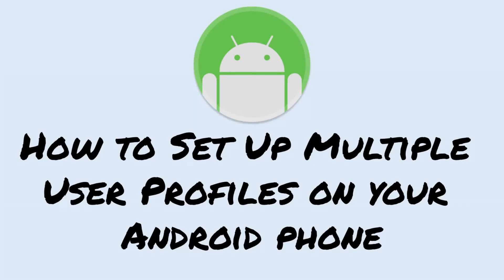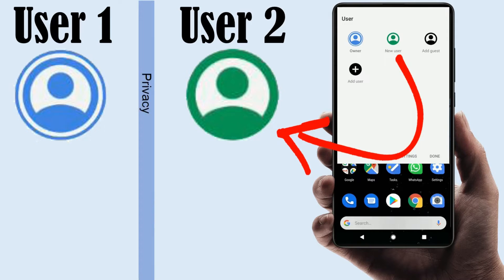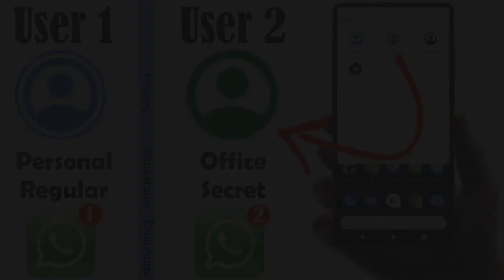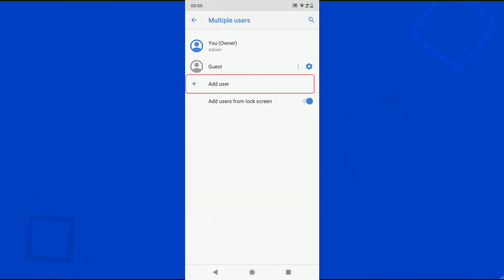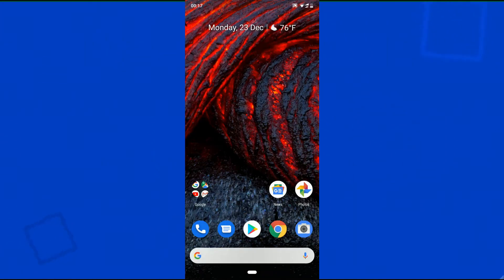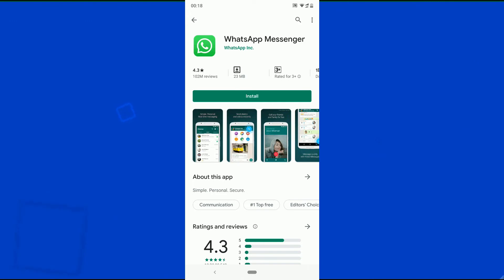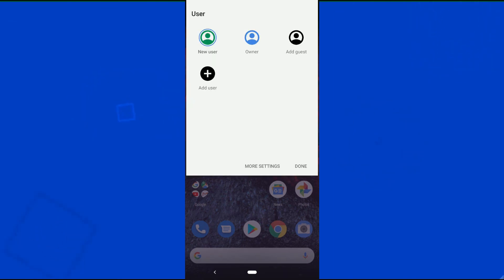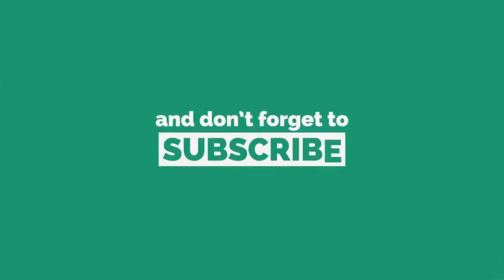How to Set Up Multiple User Profiles & Dual WhatsApp - Android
This is about:
how to use two whatsapp in one phone
How to Set Up Multiple User Profiles on Android
Hide sensitive app such as tinder okcupid happn Grindr match her bumble in your second user account.
App hider best app hide techniques
Two whatsapp account in one mobile
parallel space alternative
Double whatsapp account NO root and NO third party apps
Hide Apps, Photos & Contact
hide apps from wife
hide apps from spouse
2 whats-app in one phone
2 whatsapp in one phone
2 whatsapp in one phone download
how to use 2 whatsapp in dual sim phone
how to use two whatsapp in one mobile
Works on Samsung  Huawei Xiaomi Oppo LG Motorola redmi LG Mobicel Lenovo Nokia
double whatsapp in one phone
two whatsapp in one phone
How to Run Two WhatsApp Accounts
how to use 2 whatsapp in one phone
how to run two whatsapp in one mobile
how to use double whatsapp in one phone
whatsapp for two numbers in one phone
two whatsapp in one phone app
can i use whatsapp on two phones
how to run 2 whatsapp in one phone
dual whatsapp app download for android phone
how to have two whatsapp
dual whatsapp account in one phone
how to install 2 whatsapp on android
how to use 2 whatsapp accounts in one phone
how can i have 2 whatsapp on my android
how to make two whatsapp accounts on one phone
android multiple profiles
android multiple user profiles
multiple profiles on android phone
alternative parallel space
multiple user profiles on android
How to Set Up Multiple User Accounts
Dual app, Clone app, Cloning the application, Dual Space, Parallel Space without installing any thirdparty application
Steps To Set Up Multiple User Profiles On Android
how to run Dual Apps
without Parallel Space
Dual WhatsAp
Can I use two WhatsApp in one mobile?
Parallel Space alternatives
Dual Space alternatives
Dual Apps alternatives
Android: Enable Multiple User Accounts
How do I Switch User Accounts in Android
How to Add another User to Your Android Tablet
2 whatsapps 2 facebooks without installing any thirdparty application
2 whatsapps 2 facebooks without rooting
Parallel Space - Multiple accounts & Two face
no root 2 whatsapps
no root 2 facebooks
droid Multiple Users Feature
android 8.0 multiple users
Add, switch, or delete users
Supporting Multiple Users
multiple users on android phone
android multiple users samsung
android 9 multiple users
android 9.0 multiple users
enable multi user android
android multiple users share apps
android pie multiple users
samsung j7 multi user
galaxy s5 multiple users
guest mode android
Can Android have multiple users?
How do I enable multiple users on android?
How many Android users are there?
How do I share apps between users on Android?